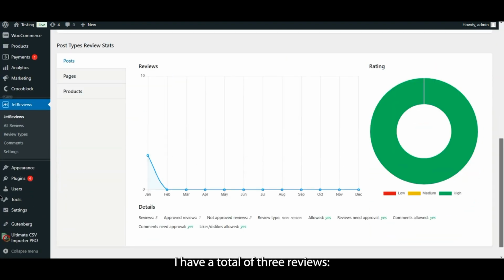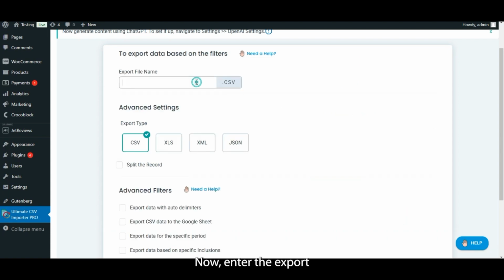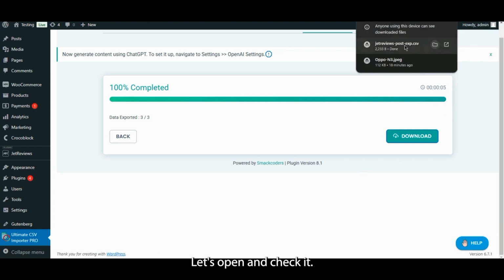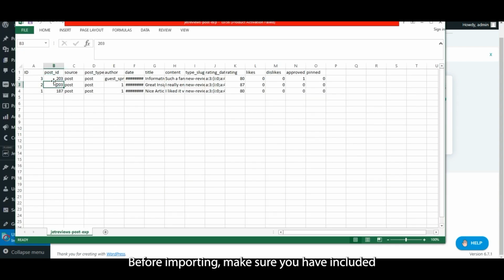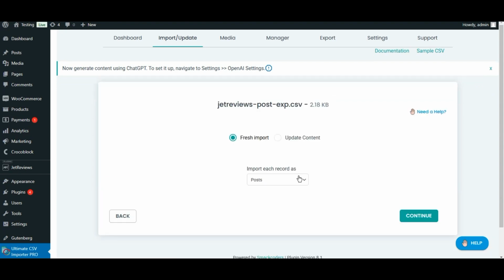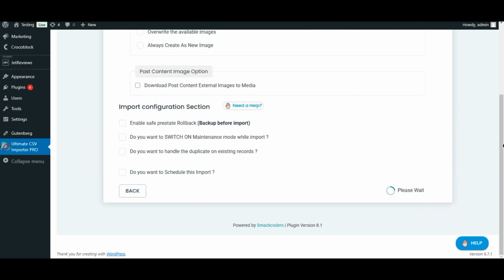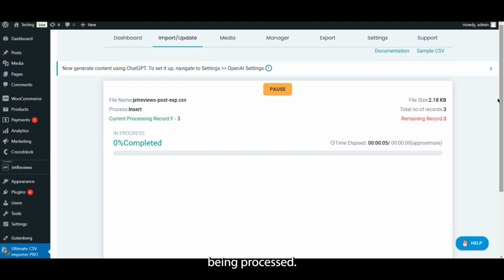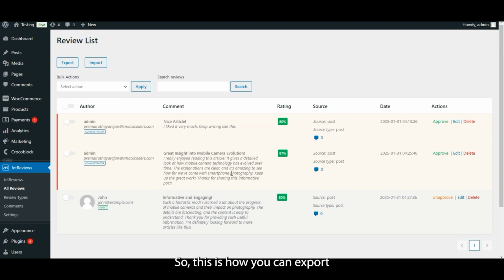How to Import & Export JetReviews with WP Ultimate CSV Importer | Smackcoders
In this tutorial, we’ll show you how to bulk export JetReviews and import them back into WordPress using WP Ultimate CSV Importer. JetReviews, a powerful review system from Migrate JetReviews in WordPress — Import & Export Like a Pro!

Learn how to bulk export and import JetReviews data using WP Ultimate CSV Importer. Save time managing reviews for your posts, products, or CPTs with this step-by-step WordPress tutorial!

JetReviews from Crocoblock is a powerful review system that lets you create dynamic, user-friendly reviews in WordPress. In this tutorial, you'll discover how to export JetReviews from your site and import them back with full data integrity using the WP Ultimate CSV Importer Pro plugin.

Whether you're moving reviews between WordPress sites or managing review data in bulk, this video shows you the exact steps to simplify the process — no manual work required.

🎯 In This Video, You'll Learn:

How to export JetReviews with just a few clicks

How to prepare your CSV file for import

How to map JetReviews fields accurately, including Post ID

How to complete the import and verify the data in your dashboard

📽️ Video Chapters
00:00 Introduction
00:10 Required Plugins & Overview
01:13 Exporting JetReviews
02:22 Preparing for Import
03:27 Mapping Fields & Starting the Import
04:49 Verifying Imported JetReviews

Drop your questions in the comments, and our team will be happy to assist.

Watch related tutorials to level up your WordPress data management:

👉 How to Import/Export Bookings With WooCommerce
👉 WooCommerce Single Product Import from Edit View
👉 One-Click Export/Import of WordPress Posts
👉 Import WooCommerce Products & Variations

🚀 Try WP Ultimate CSV Importer Today
Power up your WordPress workflows with bulk import/export support for posts, custom fields, WooCommerce, JetEngine, ACF, and more.